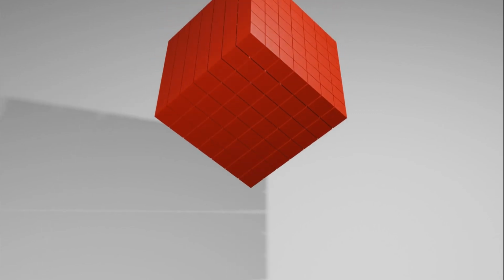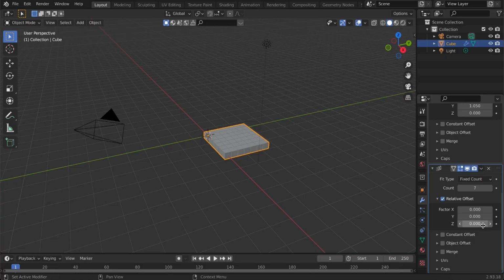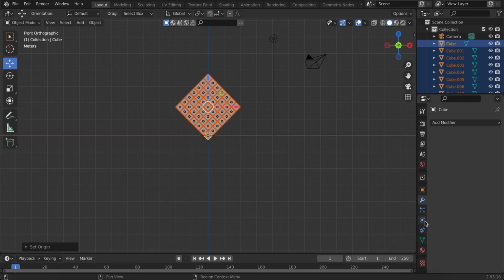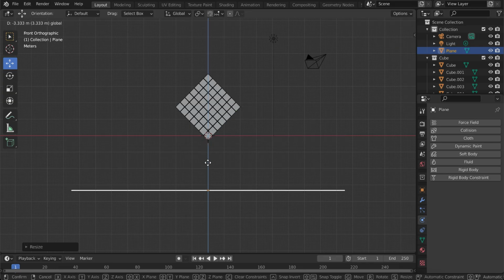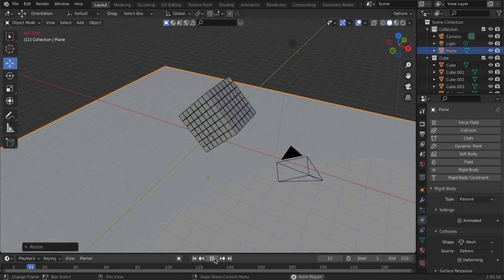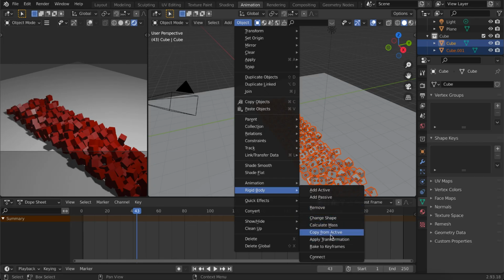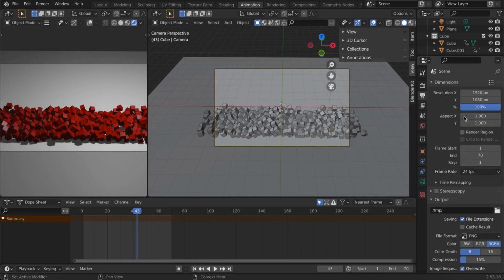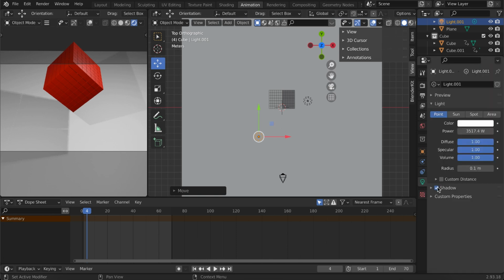How to make Simple Gravity Simulation in Blender (Quick & Easy!) || Beginner Guide || Blender Basics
✅Hey everyone! In this quick and easy tutorial, I’ll show you how to create an awesome cube simulation using rigid body physics in Blender 2.8. We’ll start by using array modifiers to create 343 cubes, apply physics settings, bake the simulation, add lighting and materials, and finally render the animation.

Perfect for beginners, this step-by-step guide covers everything you need to know to get started with simple simulations in Blender — from setting up the scene to exporting your final animation.

📌 What you'll learn:
✅ Array Modifier basics
✅ Separating objects by loose parts
✅ Rigid Body setup and baking
✅ Lighting and camera setup
✅ Simple render and export settings

💾 Save your progress often!